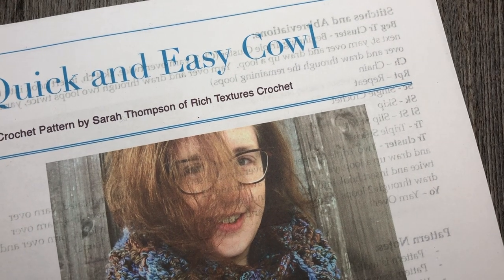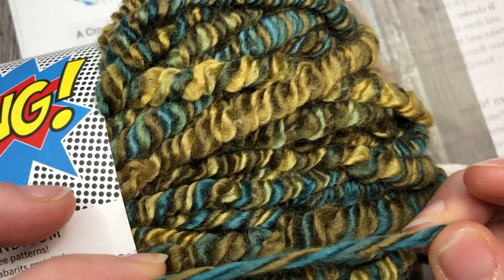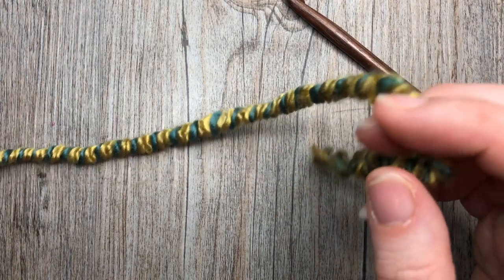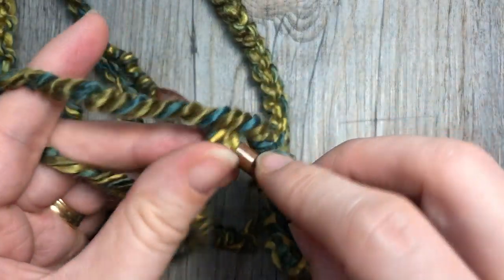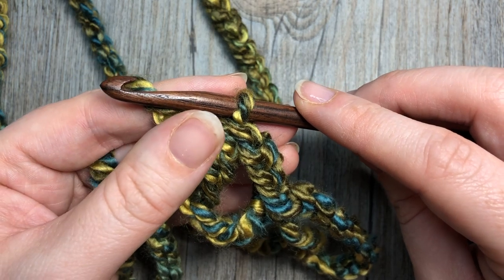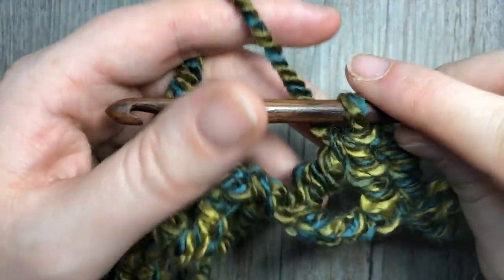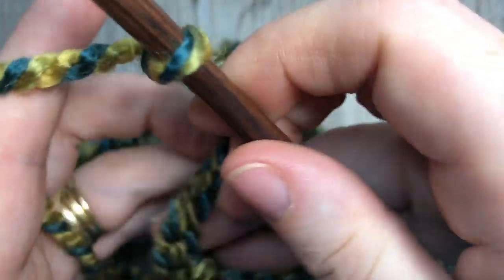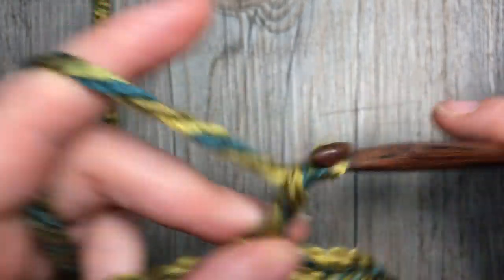Quick and Easy Crochet Cowl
Today we are going to learn how to crochet the Quick and Easy Cowl made with Boing! Yarn by Lion Brand Yarn.

Gauge:  N/A

Finished Size:  11 x 28 inches laid flat, circumference of about 60 inches

Yarn: Boing! ® by Lion Brand® (94% Acrylic/5% polyester/1% other; 3.5 oz, 100 g; Approx. 76 yds, 230 m). Bulky Weight (5). 3 balls of colour Smallville

Hook: Size K/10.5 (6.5 mm) Hook. Adjust hook size if necessary to obtain correct gauge.

Sarah